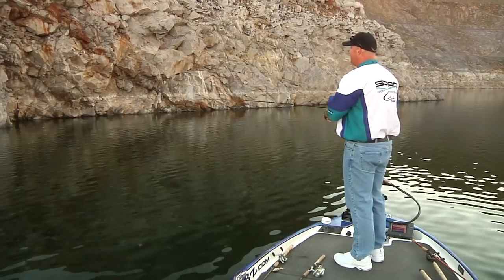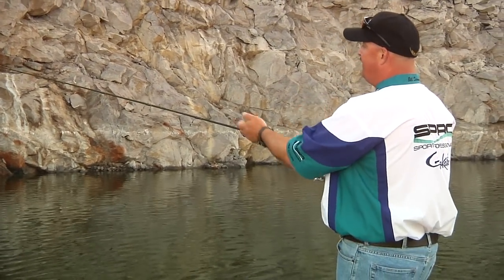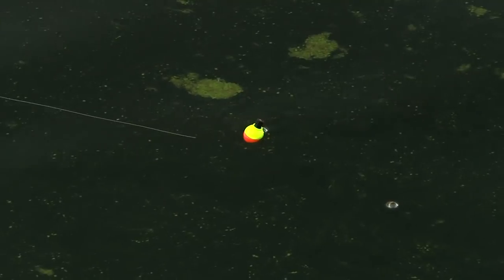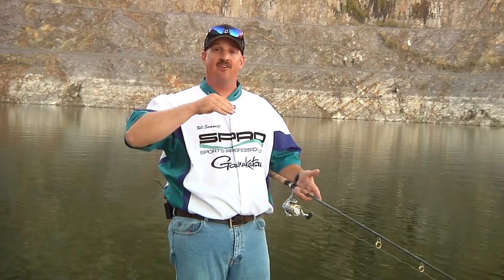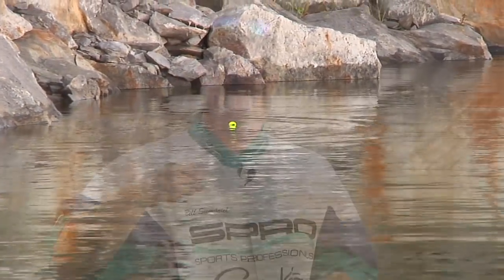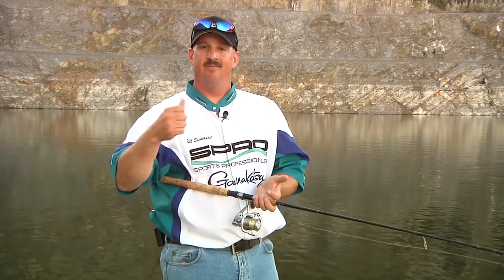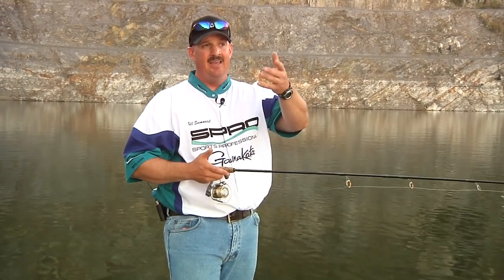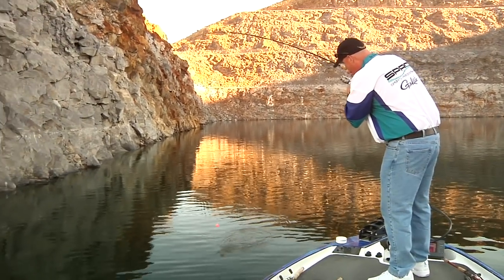How to set up a Float and Fly rig for bass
Lake: Diamond Valley Lake (Hemet California)

Techniques Used: Float and Fly Mechanics

Boat Log:

Boat:                      BassCat P4
Engine:                  Evinrude 200
Trolling Motor:        MotorGuide
Electronics:            Lowrance
Power-Poles:         Two

Equipment Log:

Rods:                     Lamiglas Rouge River Special
Reels:                    Shimano Stradic 2500
Lines:                    Maxima   6# Fluorocarbon
Braid:                    Suffix
Lures:                    Spro Phat Fly
Color:                    Grey ghost
Glasses:                WileyX P17